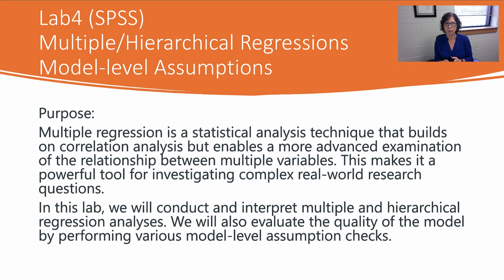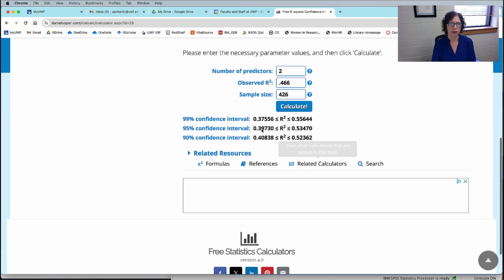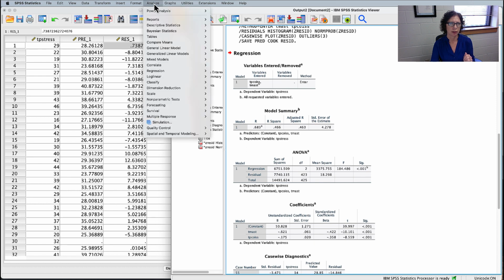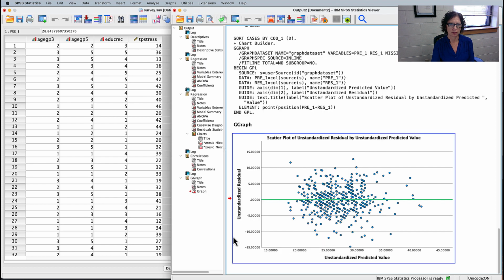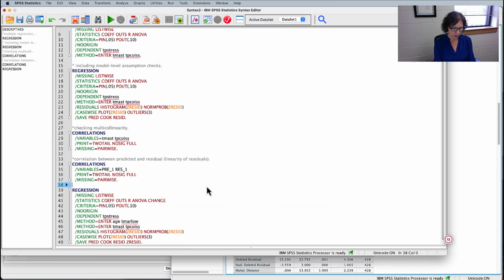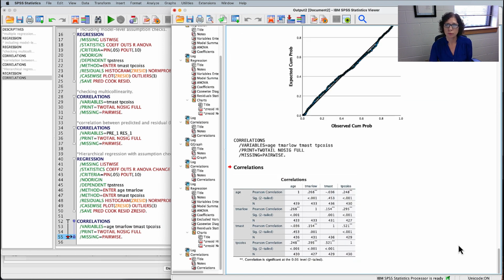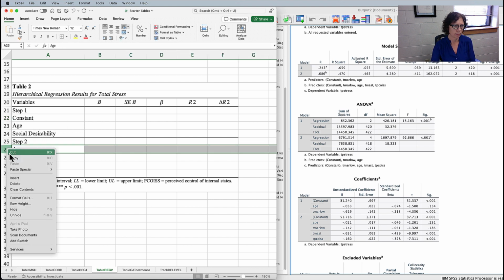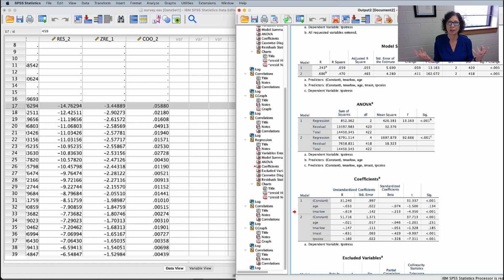Lab4 Multiple/Hierarchical Regression and Model-level Assumptions (SPSS)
Lab4 Multiple/Hierarchical Regression and Model-level Assumptions
Multiple regression is a statistical analysis technique that builds on correlation analysis but enables a more advanced examination of the relationship between multiple variables. This makes it a powerful tool for investigating complex real-world research questions.

In this lab, we will conduct and interpret multiple and hierarchical regression analyses. We will also evaluate the quality of the model by performing various model-level assumption checks.

You'll need the dataset called:
survey.sav